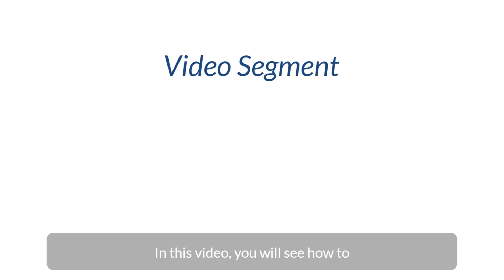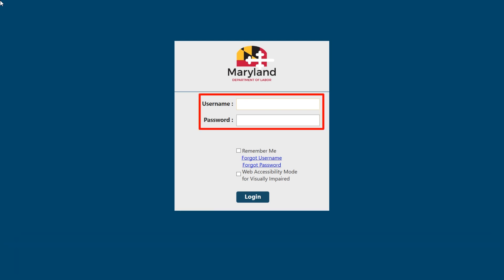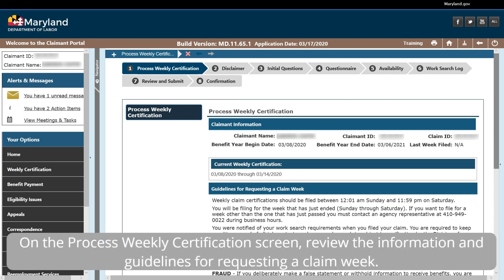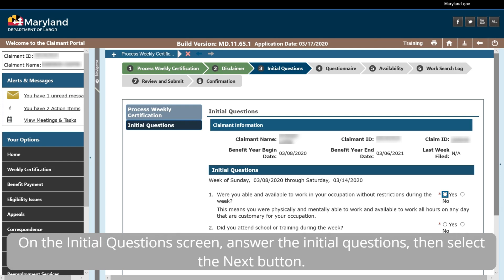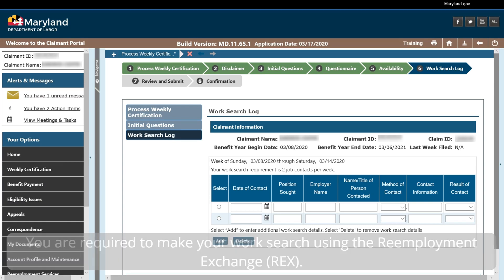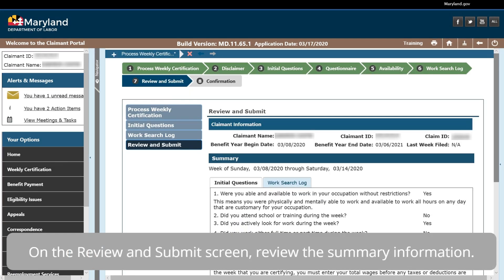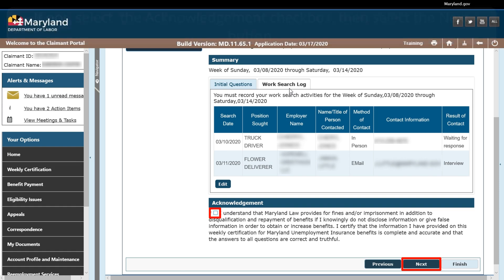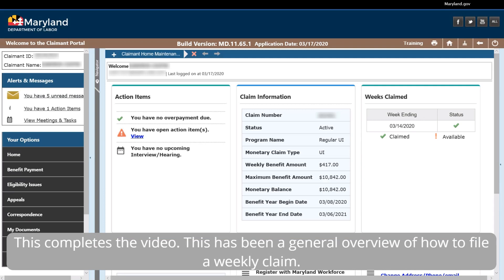Maryland Unemployment Insurance BEACON Filing Your Weekly Certification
Instructions for filing your weekly certification in the Maryland Unemployment Insurance BEACON application